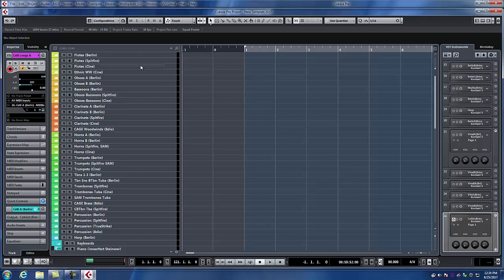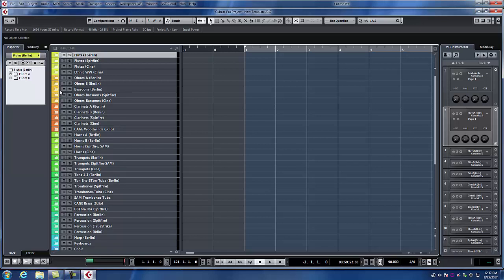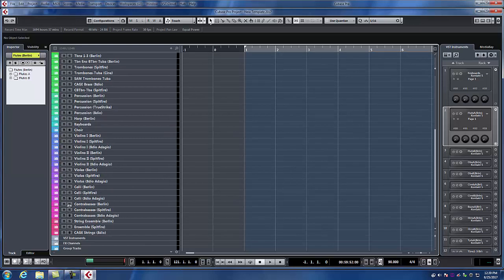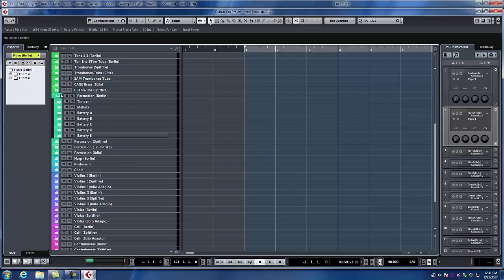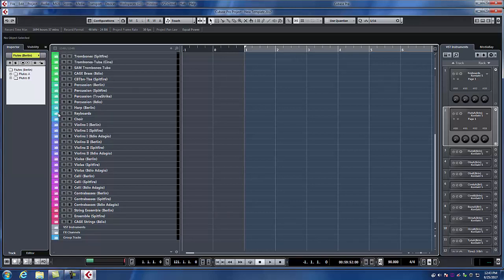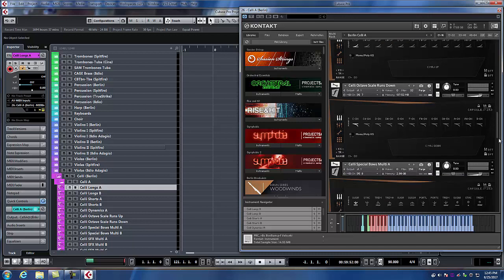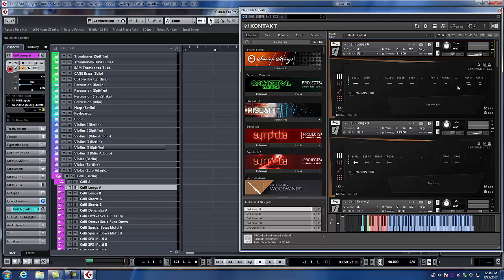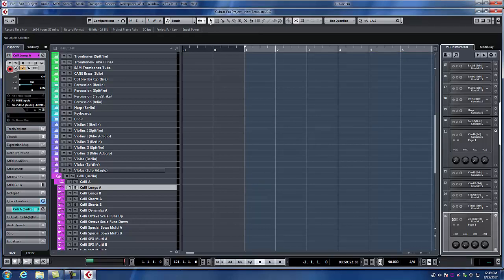My Cubase Template for Orchestra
My current orchestral template in Cubase Pro 9.